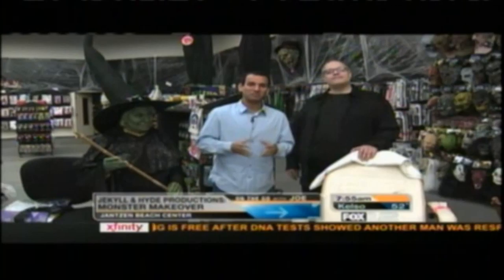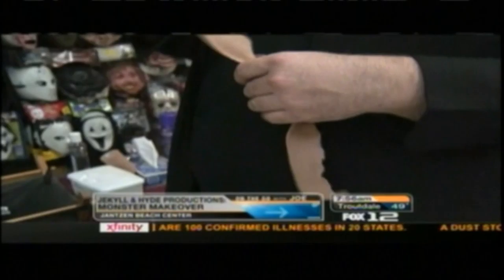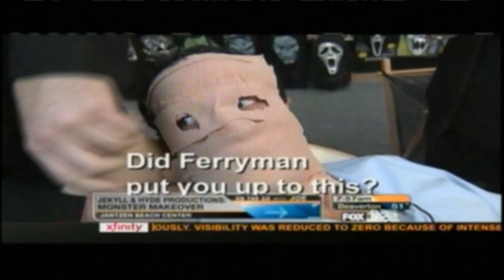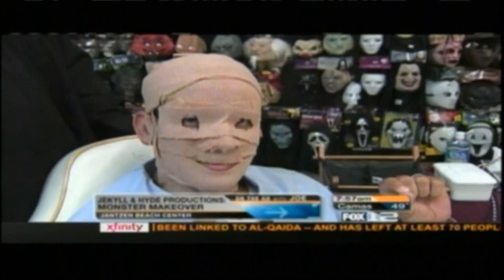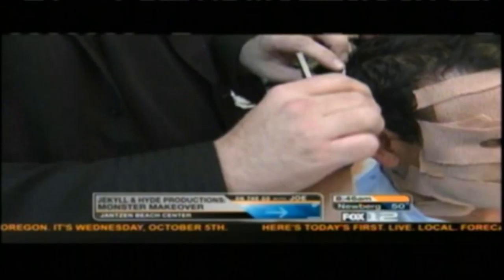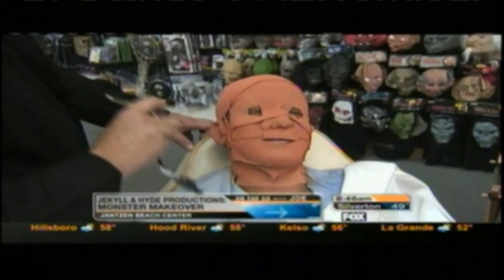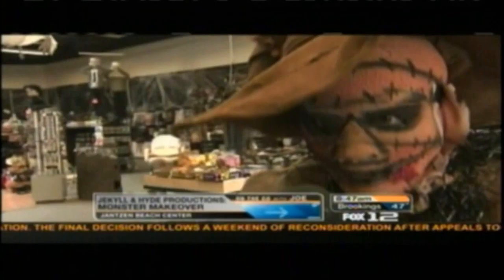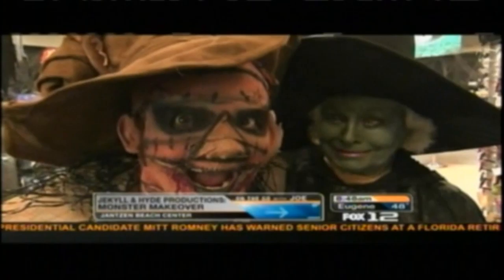Halloween Airbrush Monster Makeup Using The Jekyll & Hyde "Transformation Station"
FOX 12 News reporter Joe V (Vithayathill) visits FX Artist Phillip Verry of Portland, Oregon for an on the spot monster makeover demonstration using a Jekyll & Hyde "Transformation Station" airbrush system. For additional information, pricing or sales information about the airbrush system you see in this video Email Phil Verry (at) Gmail.com